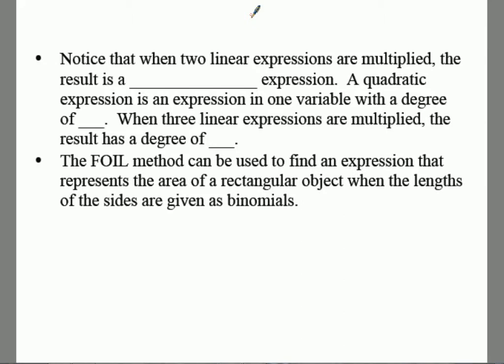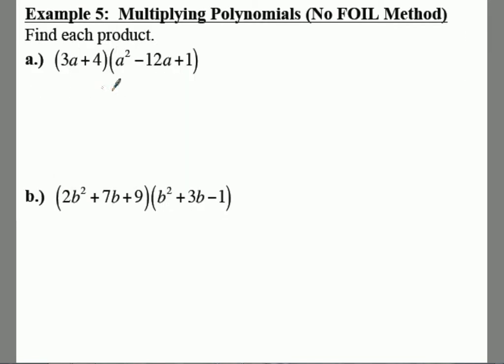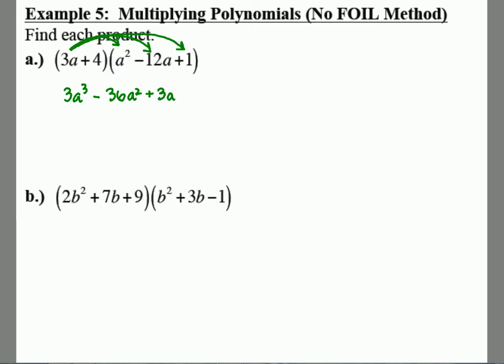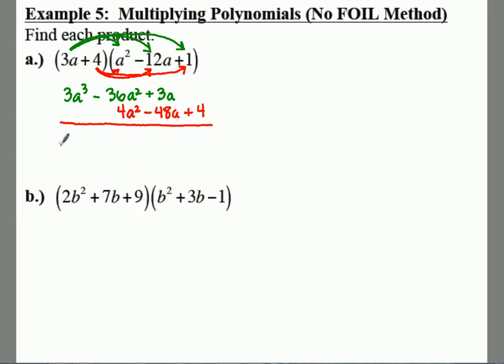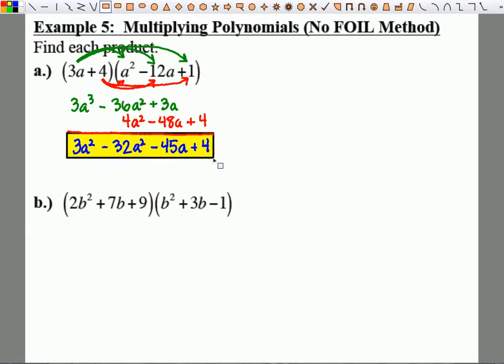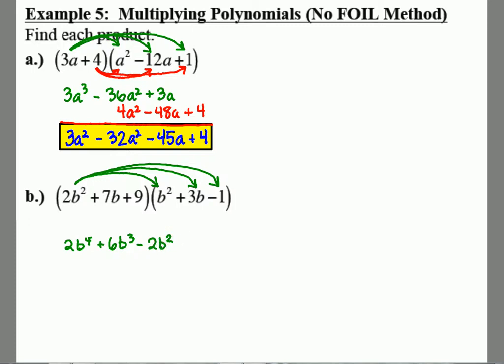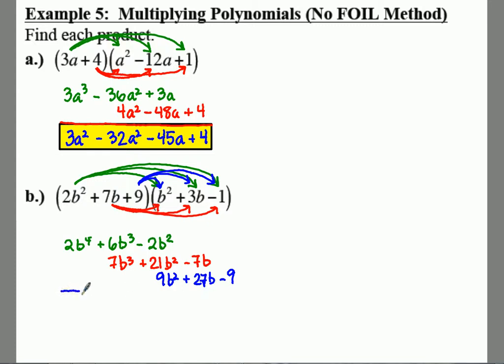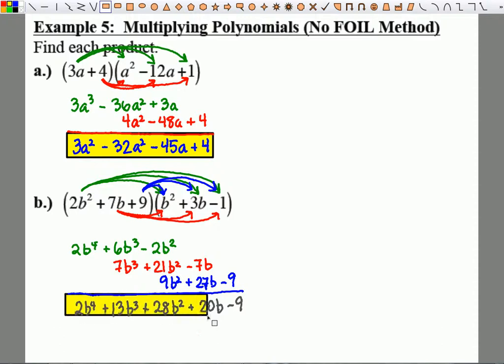Algebra 1: 8.3 Notes: Example 5 - Multiplying Polynomials (No FOIL Method)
The FOIL method only works when you have 2 binomials.  It will not work when multiplying a binomial times a trinomial, or when multiplying a trinomial by another trinomial.  You will need to use the Distributive Property multiple times in order to simplify.